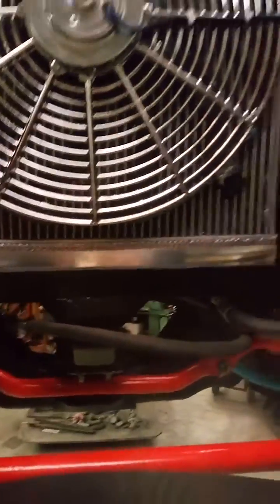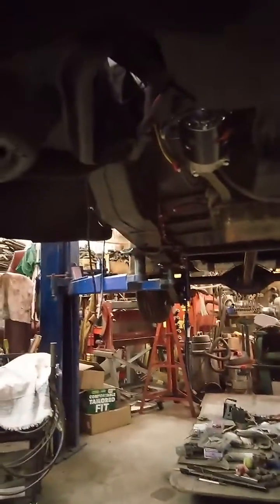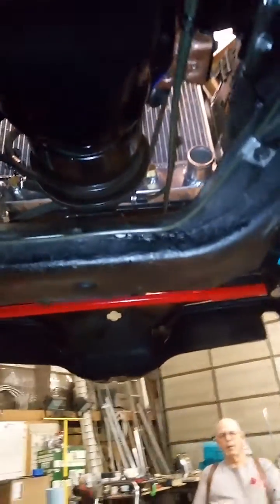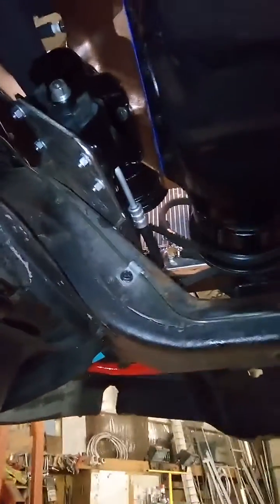The nose is back on the 39 Chevy Sedan! Back to Where We Were a Week Ago!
Sorry I left my normal camera at the house and did this all on the fly to get this one up and going again. Dad's shop has heat, and -7 was just too much for me to Bare.
Is there anyone else in the NoNameNationals that's building a convoy like this? I don't know, The Big B in BareRose Garage is gonna get there as well. I'll make dang sure of it.